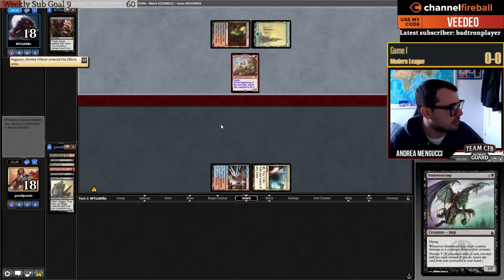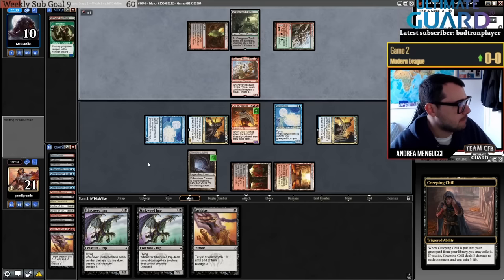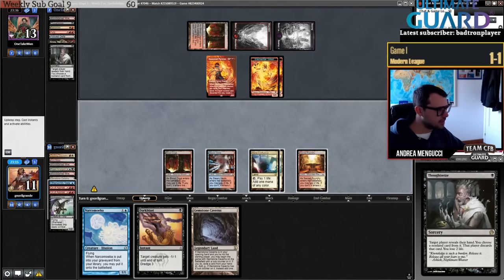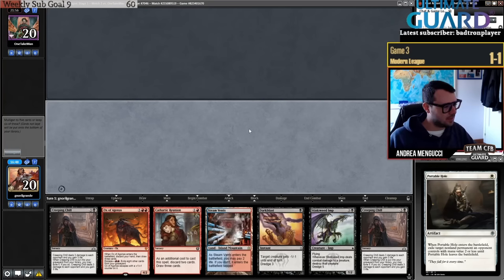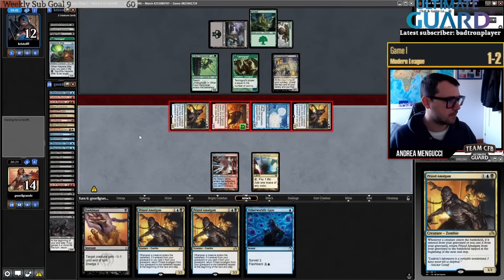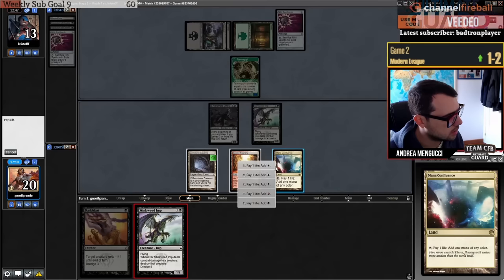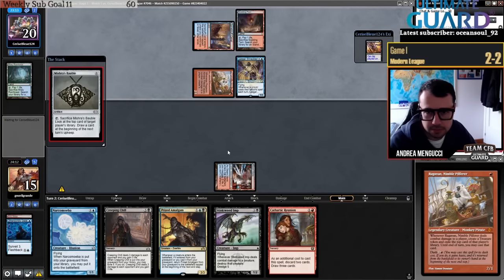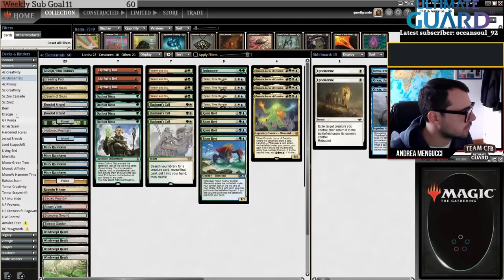Dredge is back! | Modern | MTGO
Time stamps:
0:00 Intro
1:36 Round1
11:28 Round2
22:39 Round3
35:51 Round4
1:04:23 Round5

3 Silversmote Ghoul
3 Ox of Agonas
4 Prized Amalgam
2 Sacred Foundry
4 Stinkweed Imp
4 Golgari Thug
4 Otherworldly Gaze
4 Darkblast
1 Conflagrate
3 Thrilling Discovery
4 Creeping Chill
2 Steam Vents
1 Scalding Tarn
1 Arid Mesa
1 Wooded Foothills
1 Blood Crypt
2 Bloodstained Mire
4 Cathartic Reunion
4 Narcomoeba
4 Mana Confluence
4 Gemstone Caverns

4 Leyline of Sanctity
3 Wear/Tear
4 Portable Hole
4 Leyline of the Void